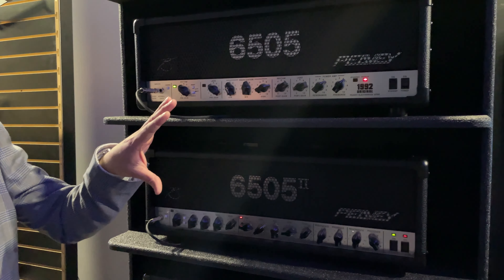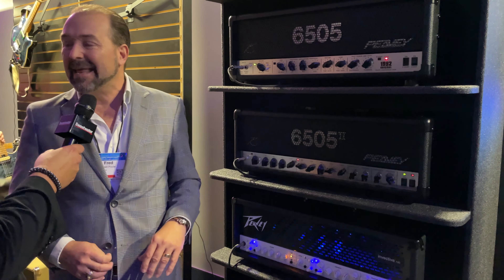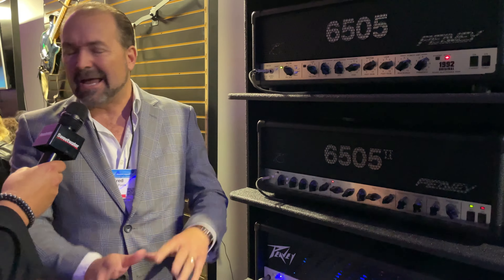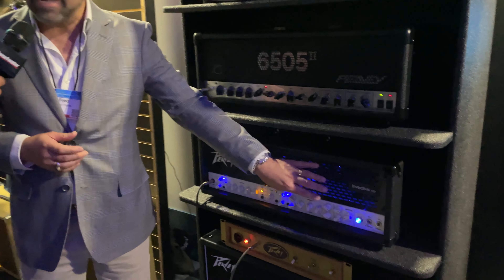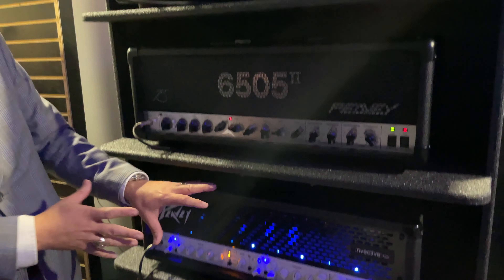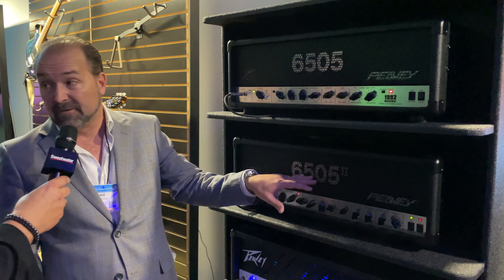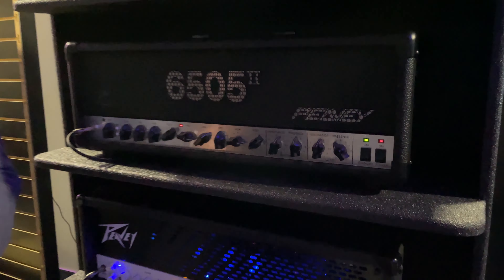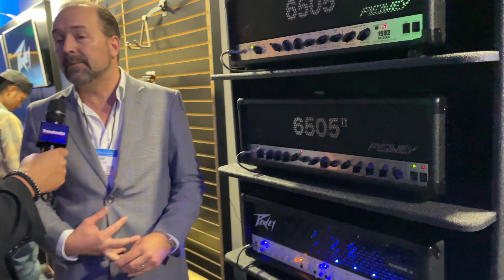Peavey 6505 Amplifiers – NAMM 2023